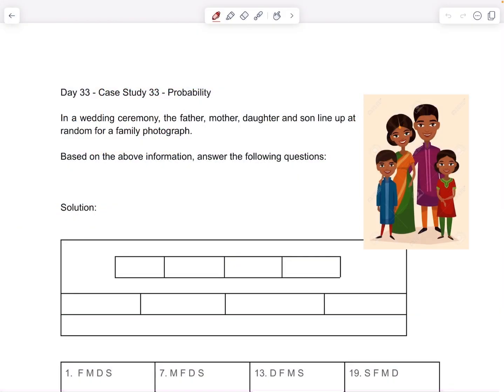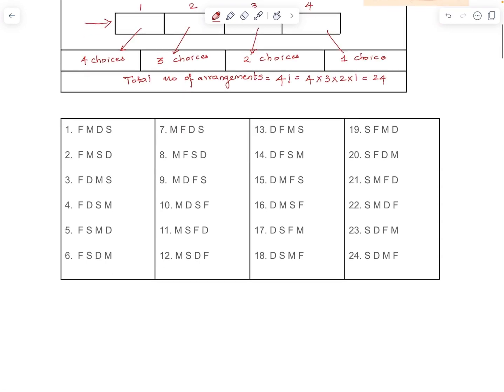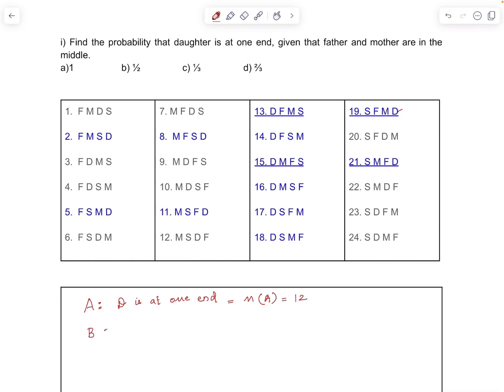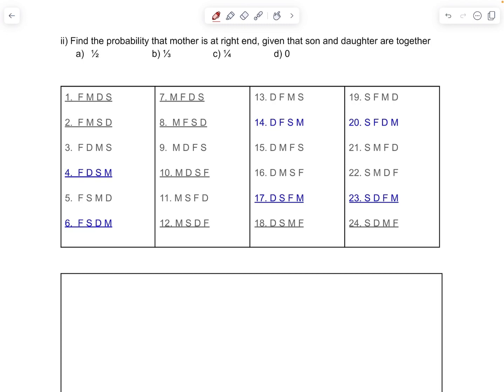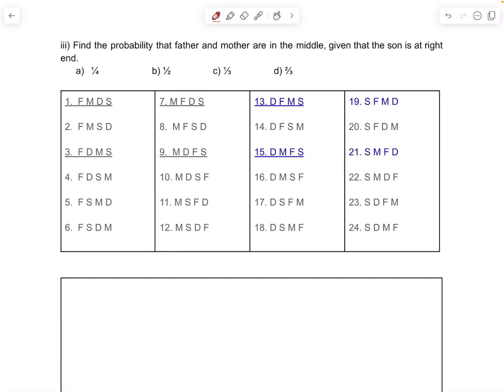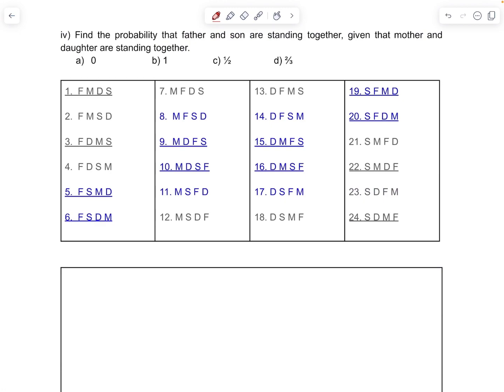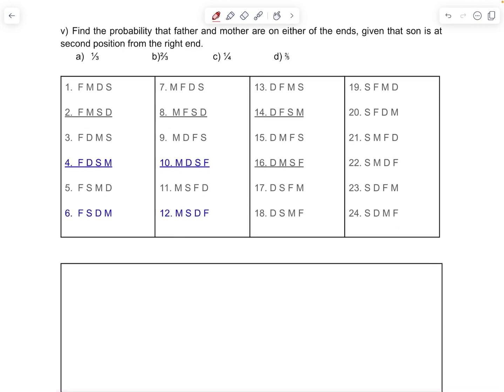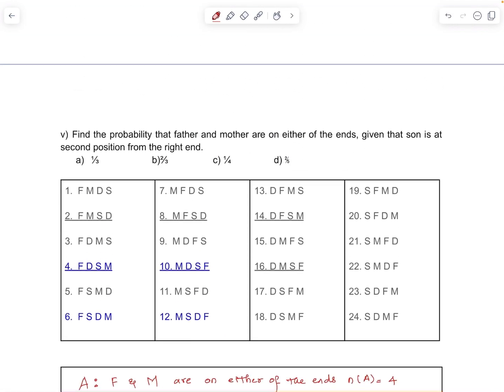CBSE GRADE 12 MATH | DAILY CASE STUDY QUESTION SERIES | DAY 33 | In a wedding ceremony, father,…..